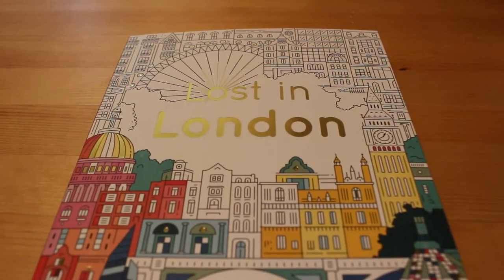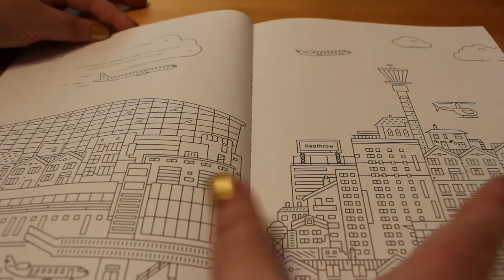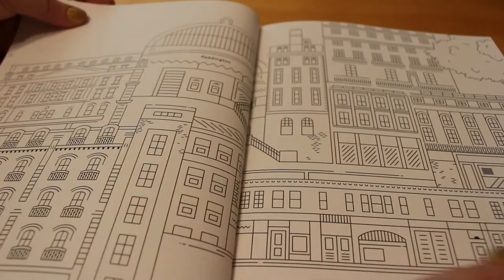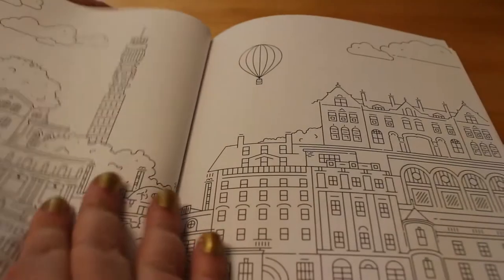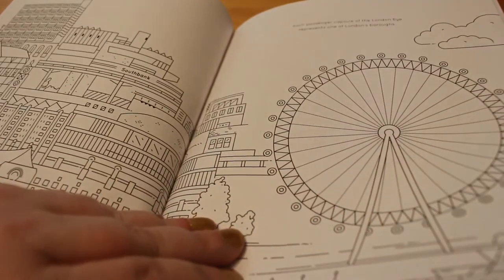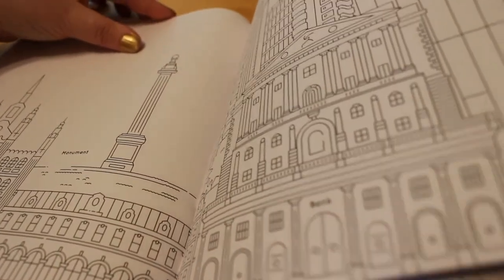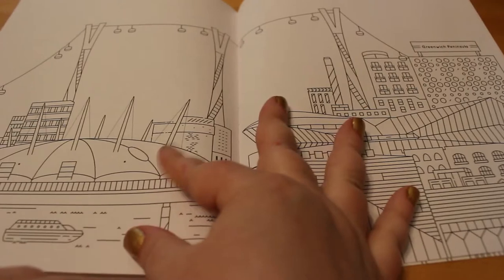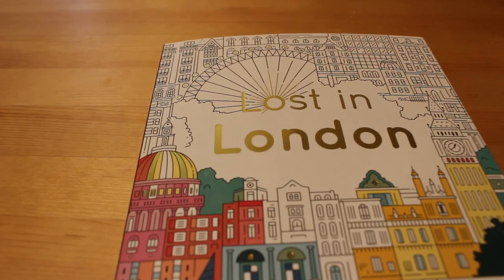coloring book 3